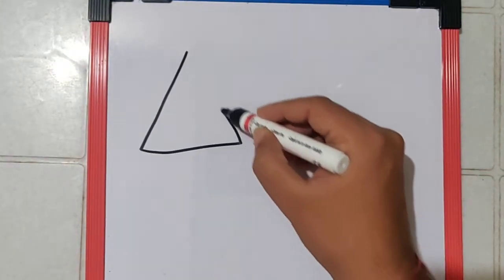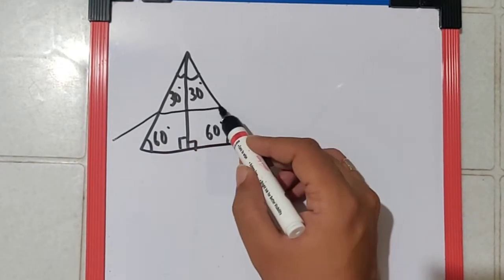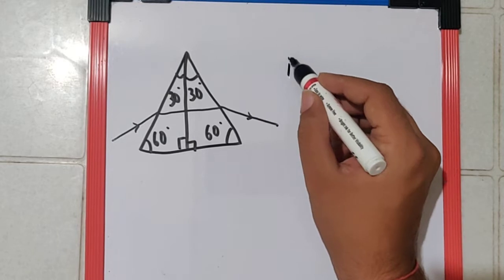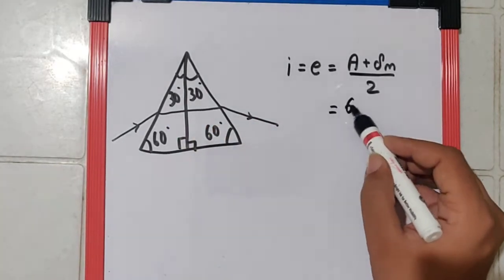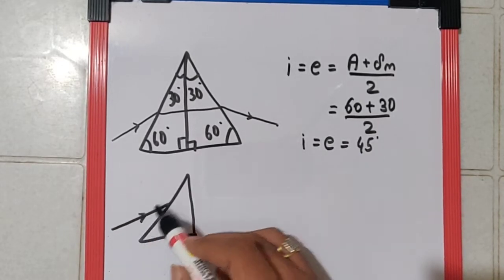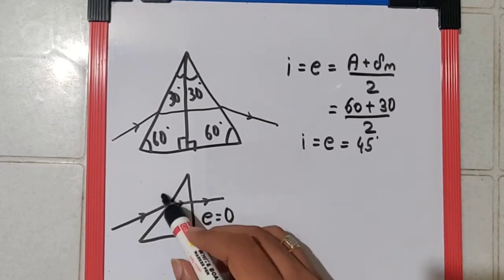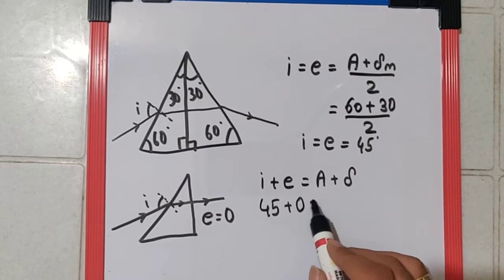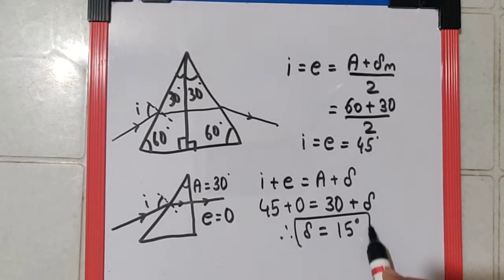C8 M Q12